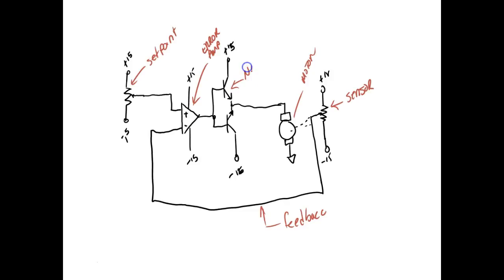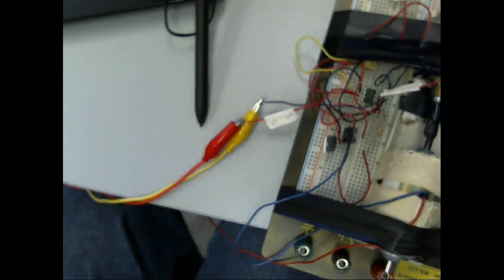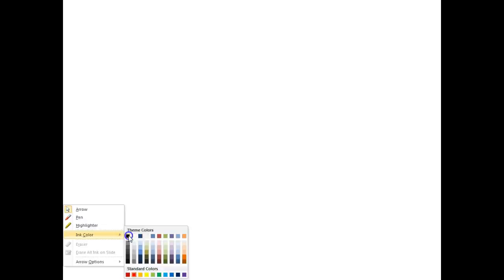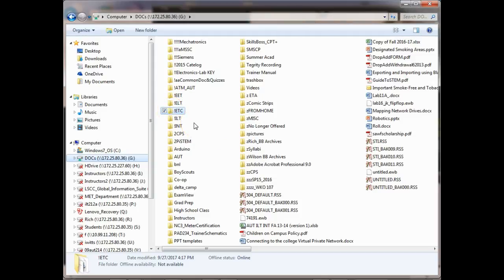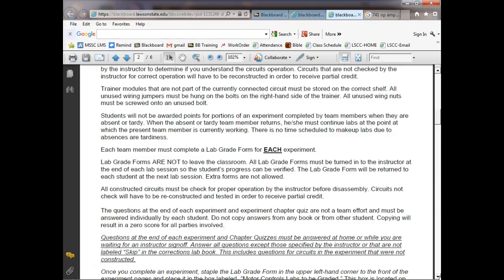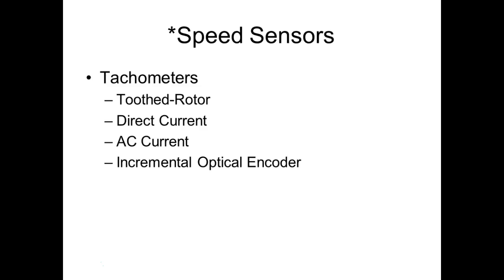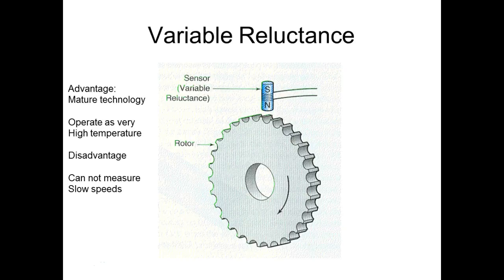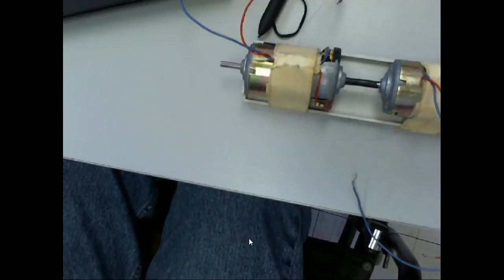AUT232_Encoder_SpeedSensor